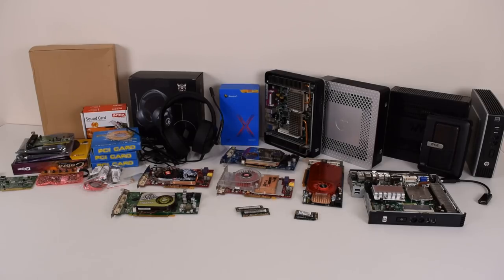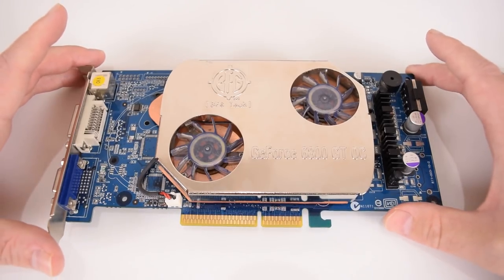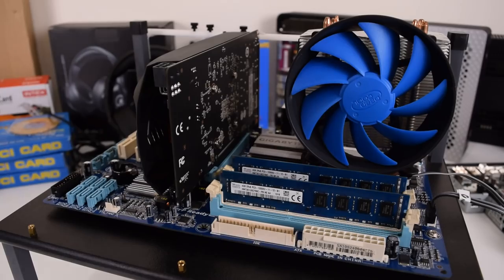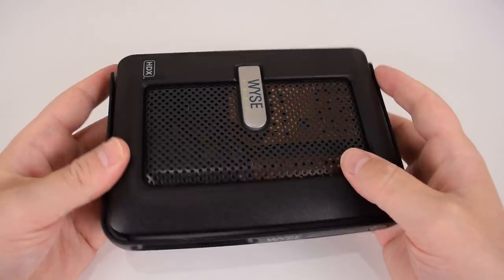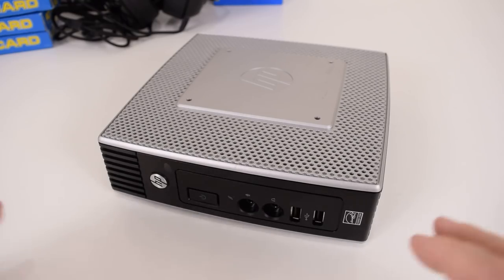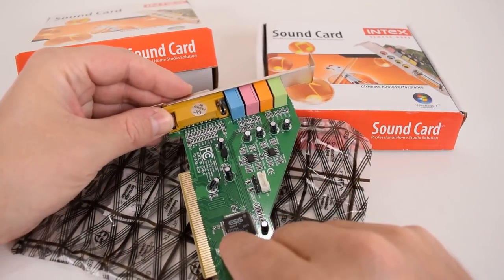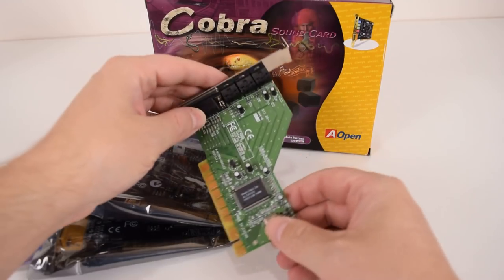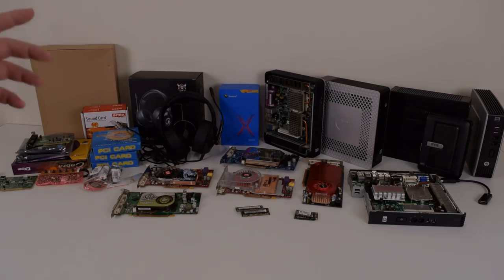Pickups August 2018